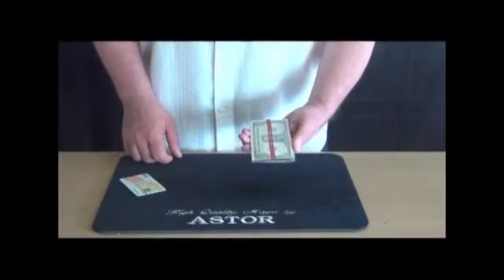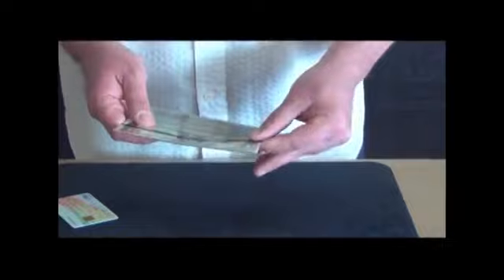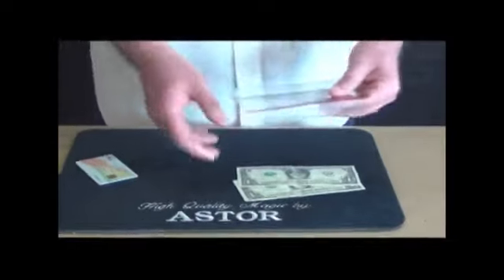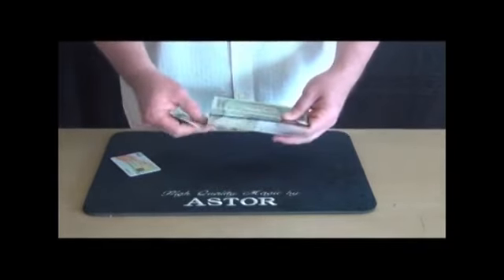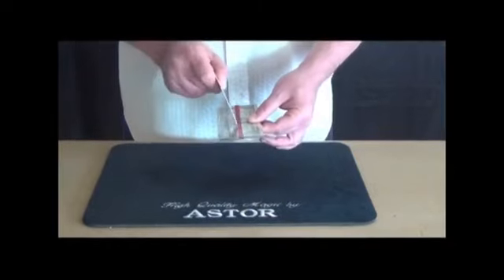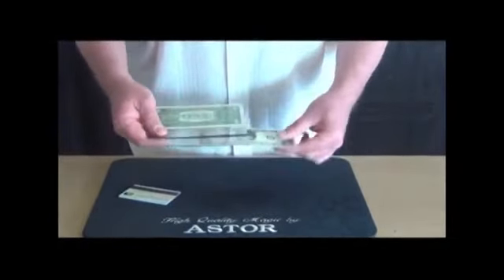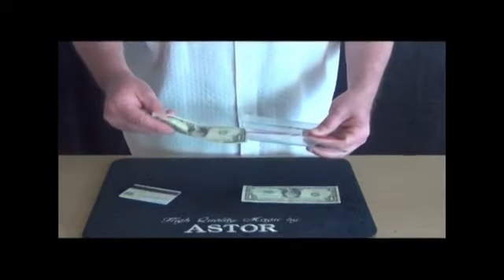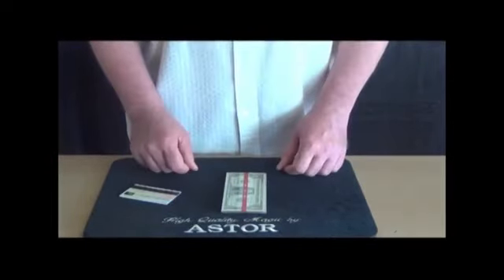Longitudinal Axis Penetration by Astor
Two banknotes are slipped inside a plastic panel. The panel has a slit at its center. A credit card is pushed through the slit magically and visibly penetrating both banknotes in their exact center!

Here for you us another ingenious idea from Astor that will leave your spectators scratching their heads.

• The banknotes and credit card (which may be borrowed from a spectator) are completely examinable at the end of the effect.